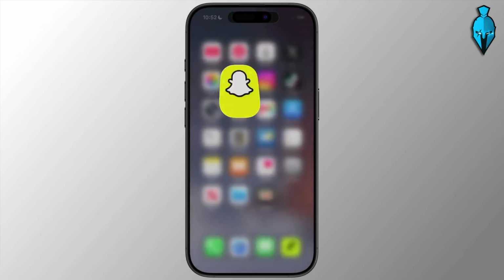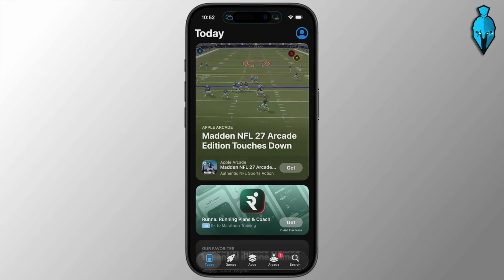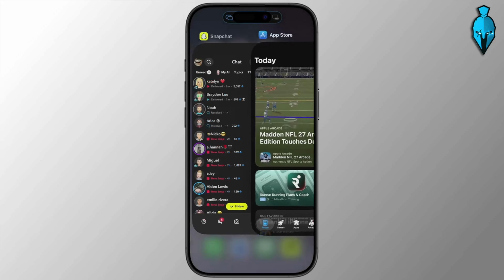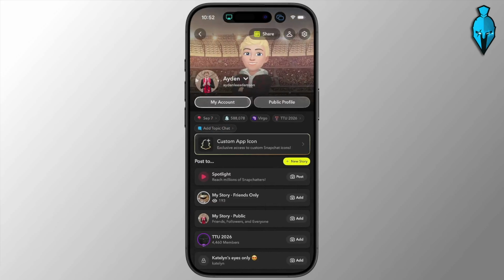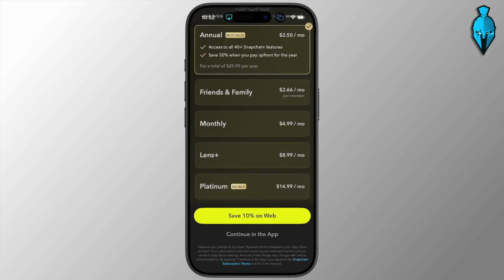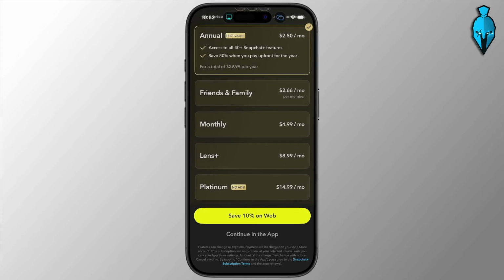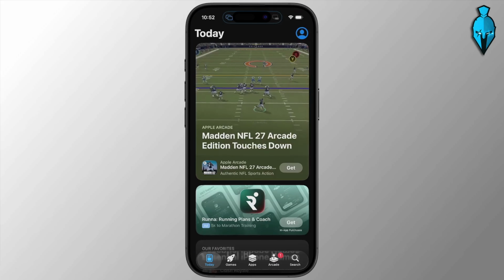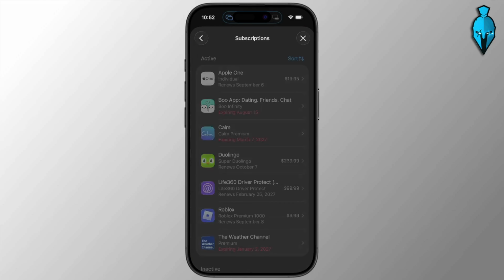Snapchat Lens Plus Plan Not Showing Fix - Full Guide